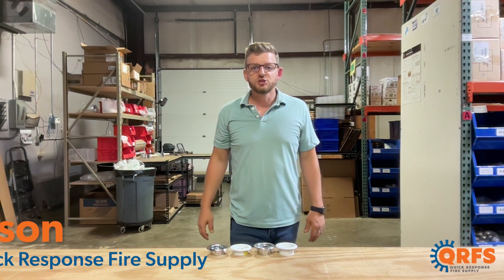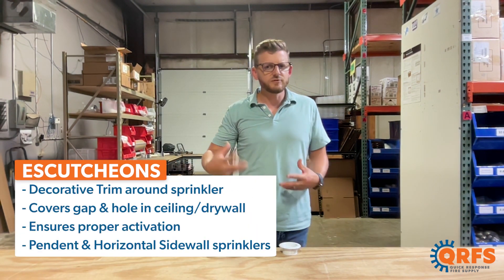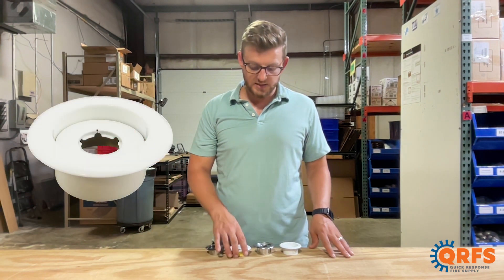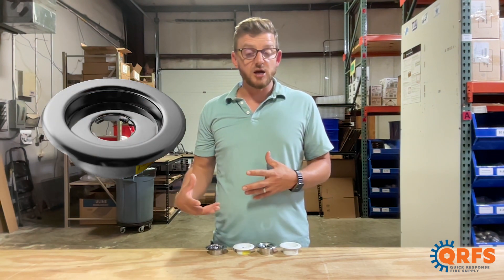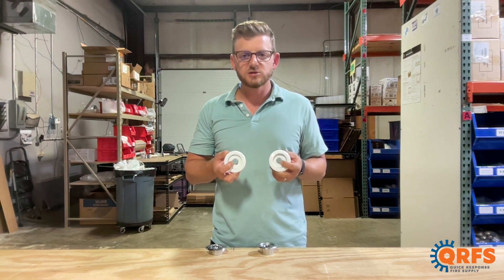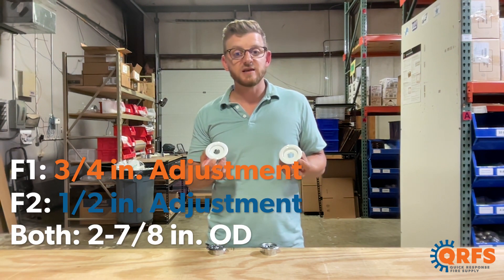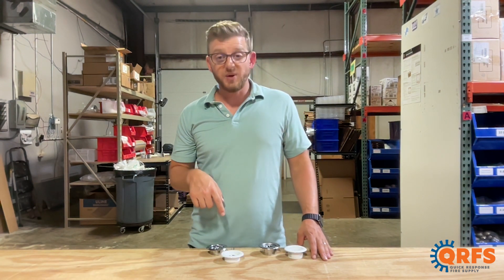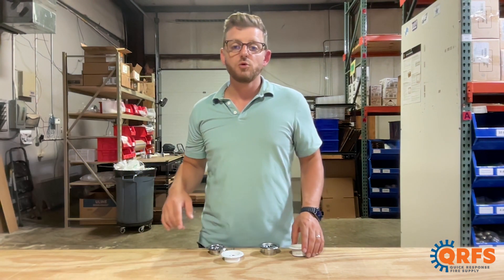Reliable F1 & F2 Recessed Escutcheons Introduction | Fire Sprinkler Escutcheons | QRFS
QRFS's short introduction to the Reliable F1 and F2 Escutcheons. With three standard finishes and 3 custom finishes available, this escutcheon delivers effective, affordable defense when paired with the correct pendent or sidewall sprinkler against fires, limiting the spread and damage that a fire can potentially cause to people or property.